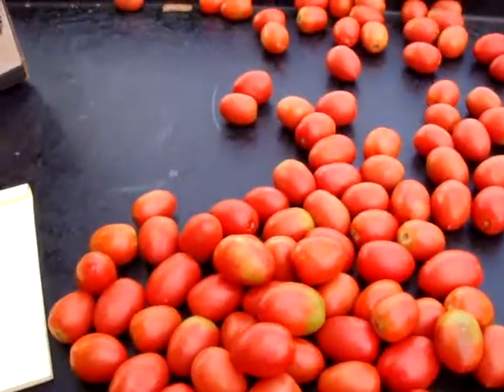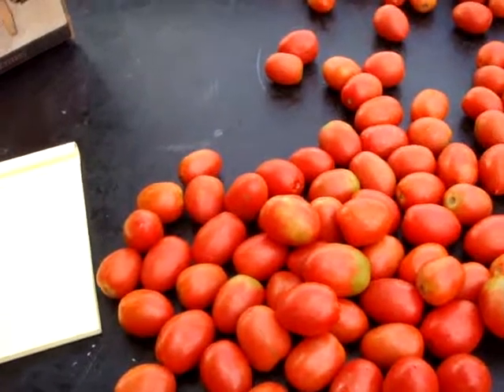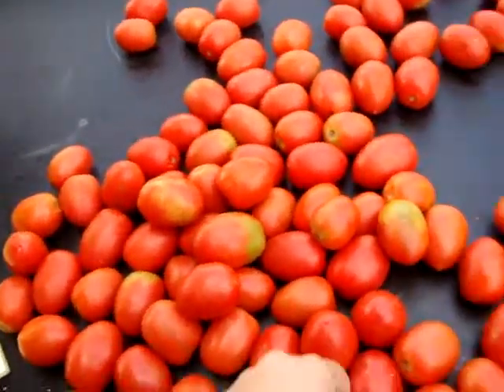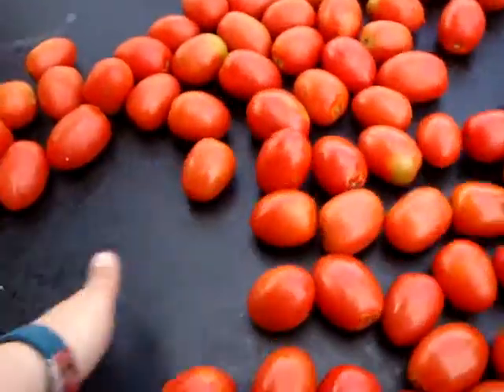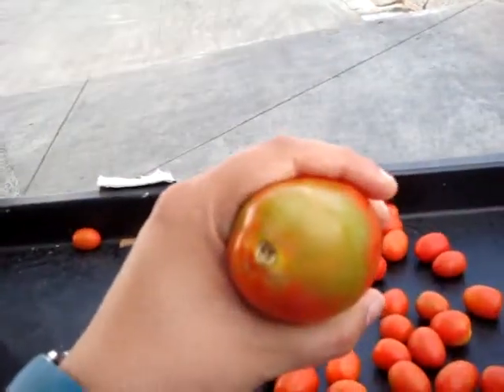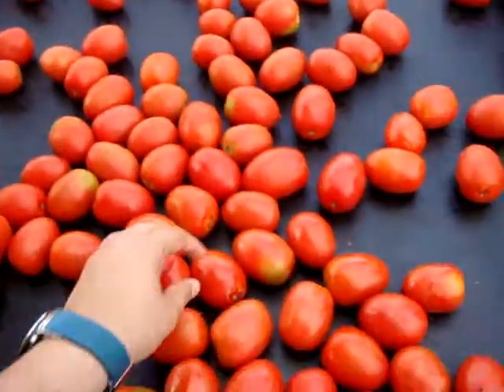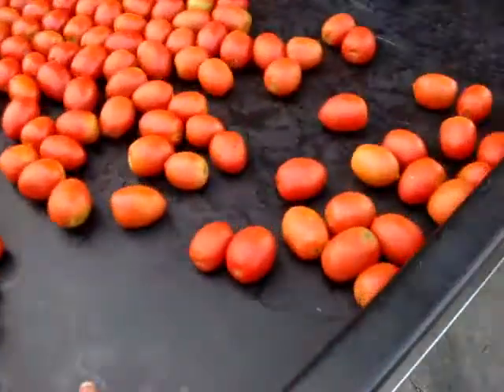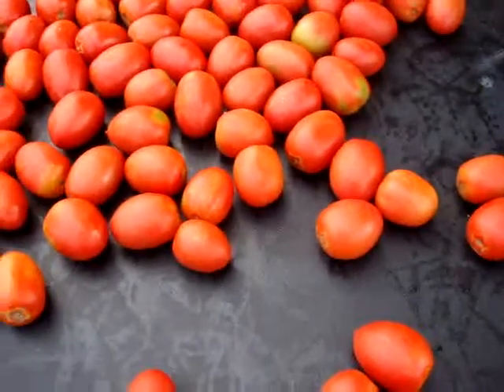TOMATOES ROMA SMALL JAMMS FARMS # 2